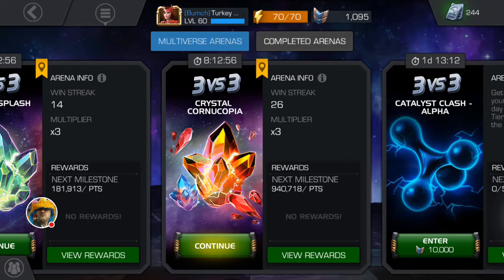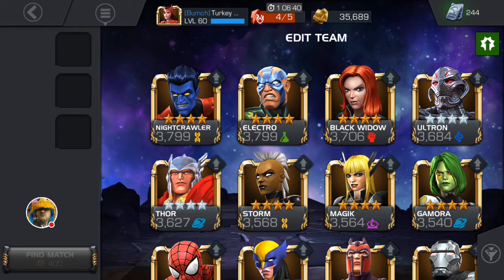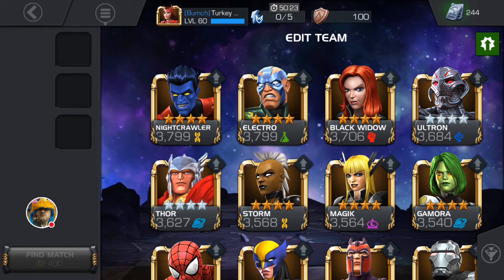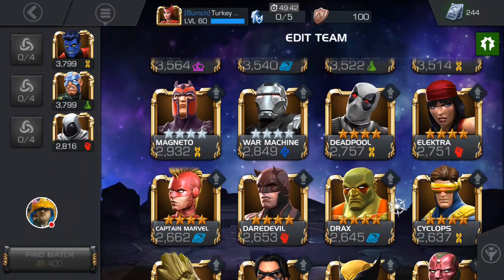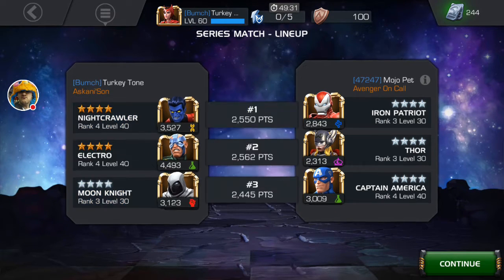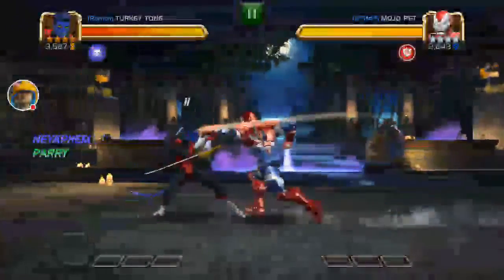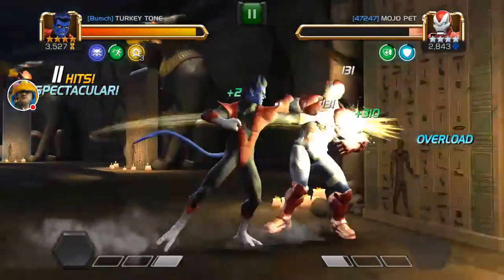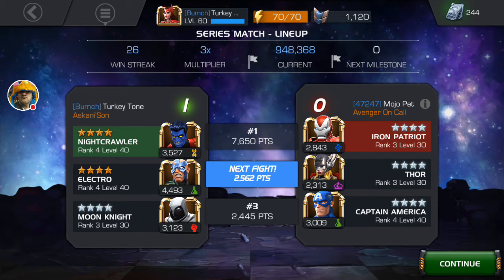MCoC - Crystal Cornucopia Infinite Win Streak Guide and Tutorial